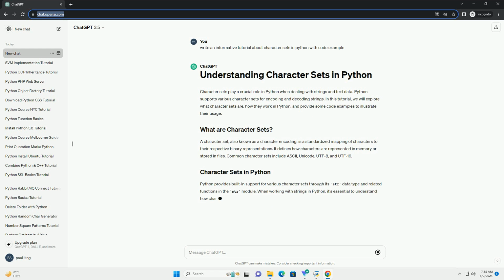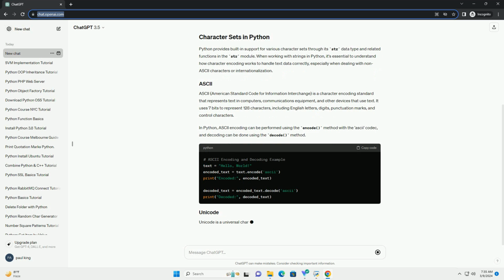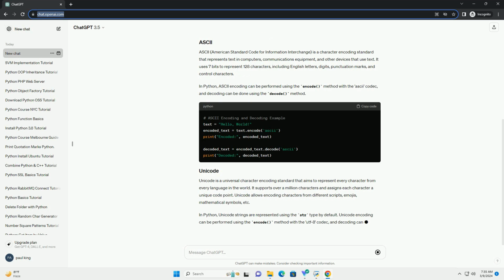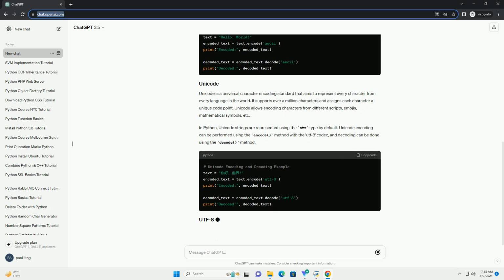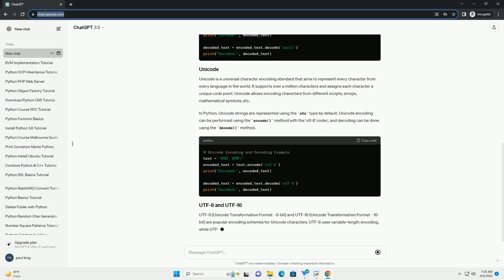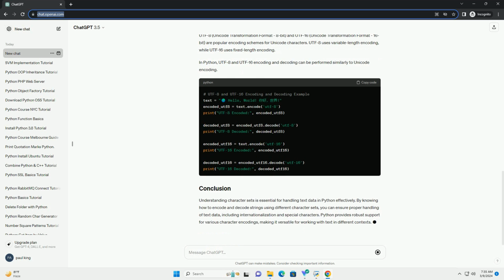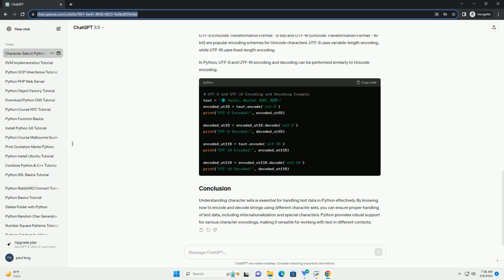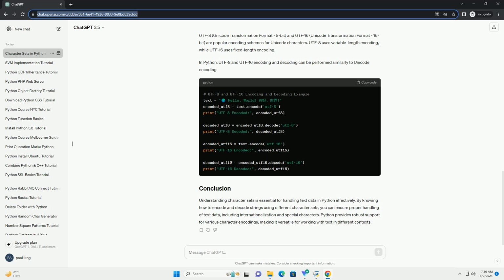character sets in python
character sets play a crucial role in python when dealing with strings and text data. python supports various character sets for encoding and decoding strings. in this tutorial, we will explore what character sets are, how they work in python, and provide some code examples to illustrate their usage.
a character set, also known as a character encoding, is a standardized mapping of characters to their respective binary representations. it defines how characters are represented in memory or stored in files. common character sets include ascii, unicode, utf-8, and utf-16.
python provides built-in support for various character sets through its str data type and related functions in the str module. when working with strings in python, it's essential to understand how character encoding works to handle text data correctly, especially when dealing with non-ascii characters or internationalization.
ascii (american standard code for information interchange) is a character encoding standard that represents text in computers, communications equipment, and other devices that use text. it uses 7 bits to represent 128 characters, including english letters, digits, punctuation marks, and control characters.
in python, ascii encoding can be performed using the encode() method with the 'ascii' codec, and decoding can be done using the decode() method.
unicode is a universal character encoding standard that aims to represent every character from every language in the world. it supports over a million characters and assigns each character a unique code point. unicode allows encoding characters from different scripts, emojis, mathematical symbols, etc.
in python, unicode strings are represented using the str type by default. unicode encoding can be performed using the encode() method with the 'utf-8' codec, and decoding can be done using the decode() method.
utf-8 (unicode transformation format - 8-bit) and utf-16 (unicode transformation format - 16-bit) are popular encoding schemes fo ...

python character is number
python character
python character is digit
python character to int
python characteristics
python character replace
python character count in string
python character type
python character to ascii
python character count
python sets
python sets union
python setsockopt
python sets methods
python sets vs lists
python sets intersection
python sets difference
python sets ordered